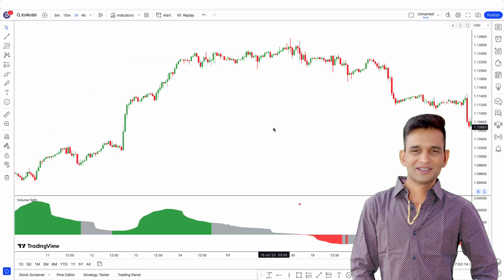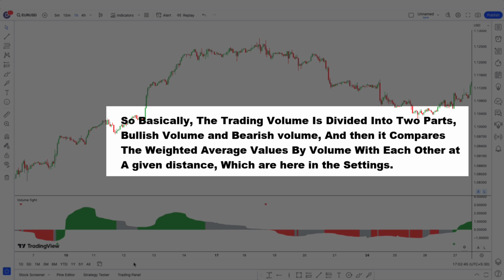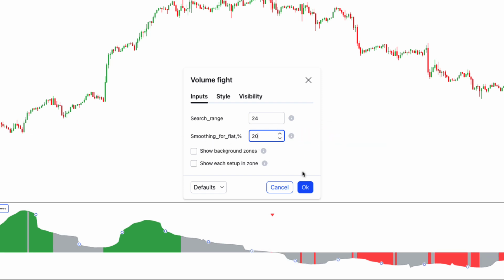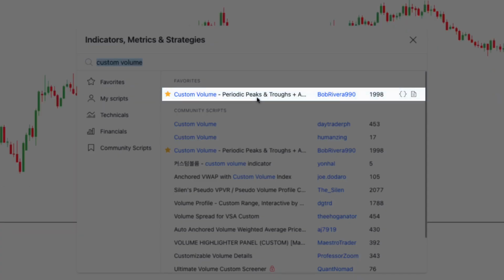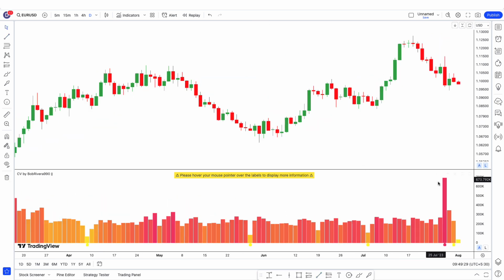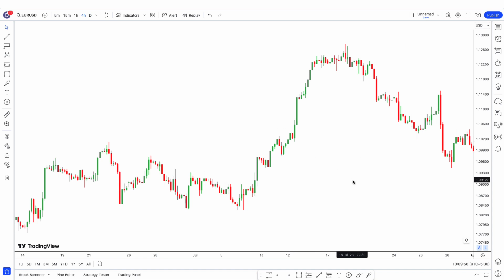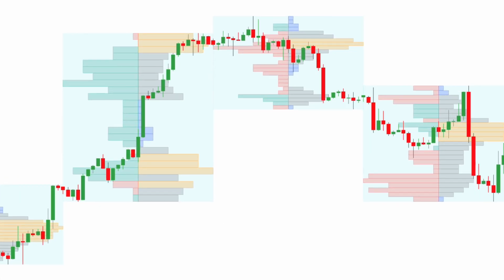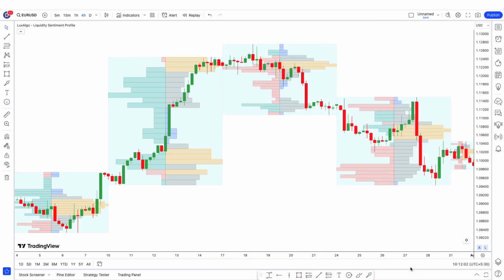3 Best Volume Indicators That Avoid 99% Of False Signals In Trading With Wins On Every Trade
In this video, we're going to discuss three volume indicators that you can use to avoid 99% of false signals in your trading with wins on every trade.

The stock market is unpredictable, and that's why it's important to use tools to help you stay safe and make profits. In this video, we're discussing three volume indicators that will help you avoid 99% of false signals in your trading, so you can make consistent profits.

In this video, we’ll walk you through :  With Wins On Every Trade

Risk Warning
In this video topic:---3 Best Volume Indicators
Avoid 99% Of False Signals
Wins On Every Trade
tradingview indicators
day trading
liquidity sentiment Profile
S&P 500 Index
NASDAQ
stock trading
forex,tradingview
crypto
cnbc
stocktrading,technical analysis
swing trading
scalping trading strategy
us30
S&P 500 Index
Dow
Dow Jones
stock market live
 Market Accurate
Which indicator is best for volume?
Which is the most powerful indicator?
What is the average volume indicator?
Which indicator is best for intraday?
How do you avoid false signals in trading?
How do you prevent false signals in MACD?
Which is the best indicator in TradingView?
Which is the best volume indicator in TradingView?